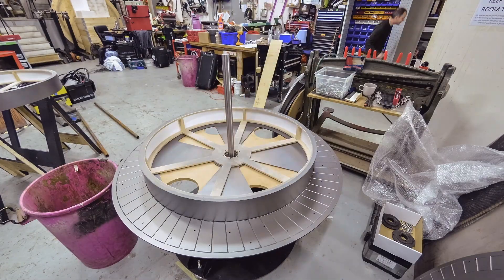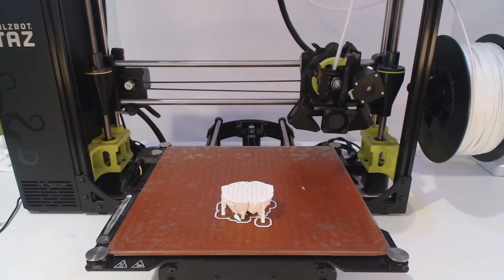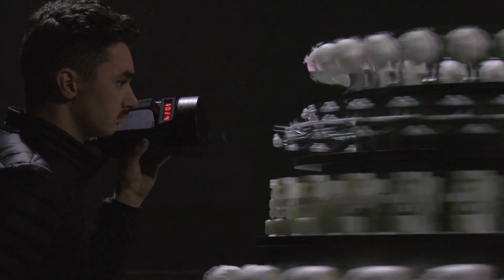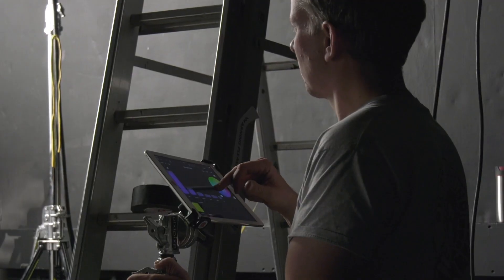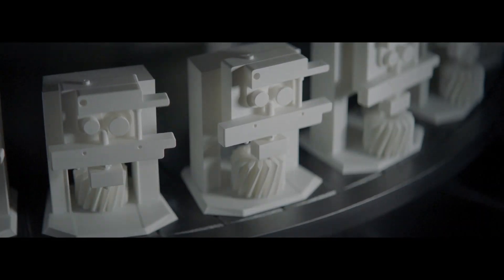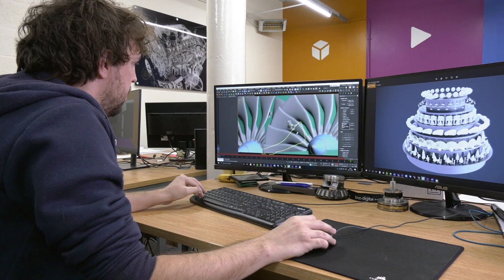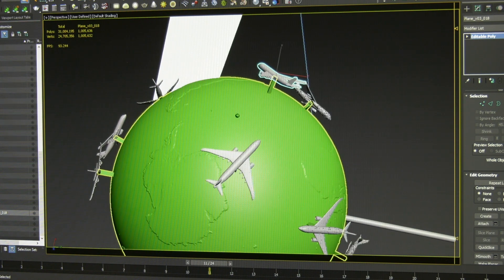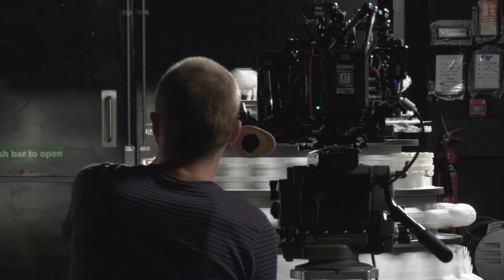Rolls-Royce | The making of a vision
Our vision for innovation in civil aviation could not be conveyed by words alone. We had to build it, engineer it, give it a physical form. Watch as computer-aided design and 3D printing is combined with a dash of creative inspiration and innovative thinking to produce a unique representation of our IntelligentEngine. Hear from the team as they explain what the IntelligentEngine means to them.